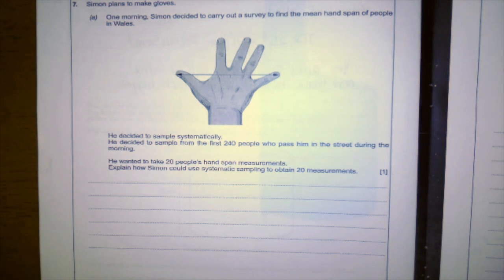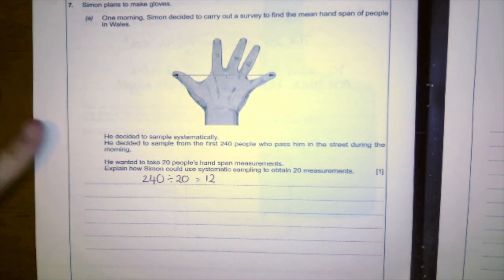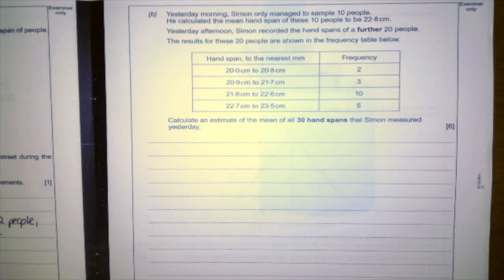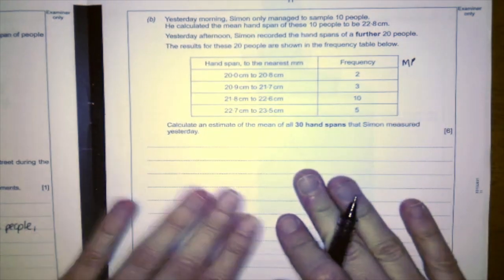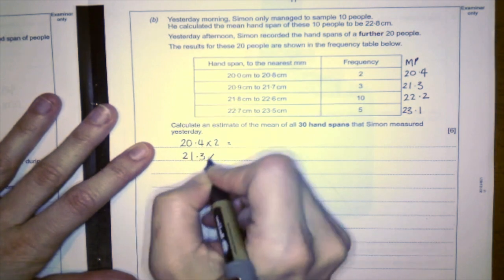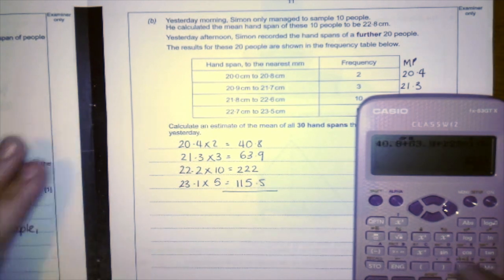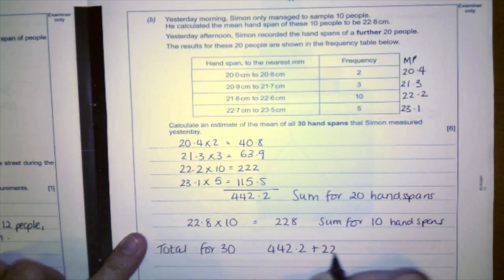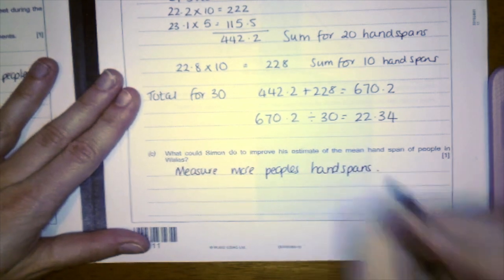Estimating the mean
This video is about Estimating the mean